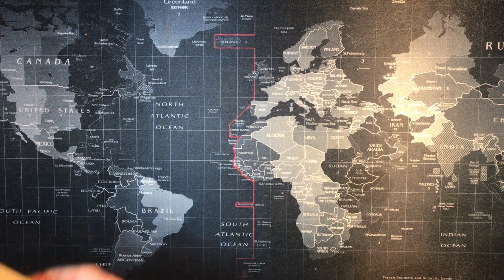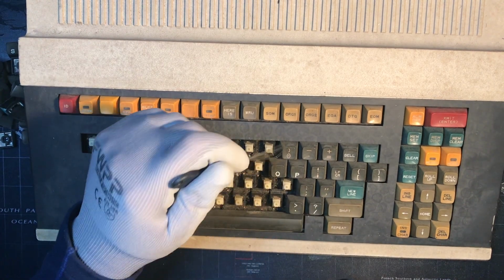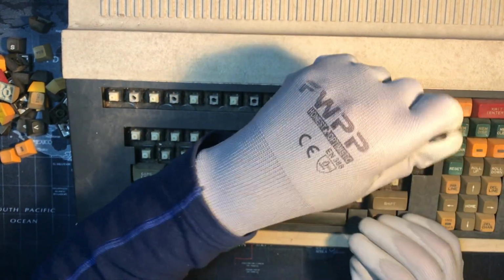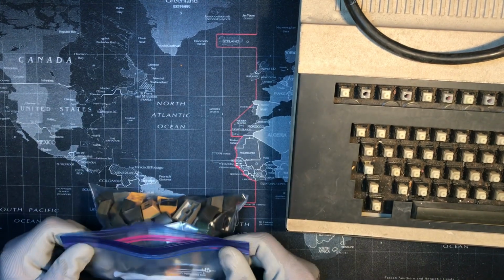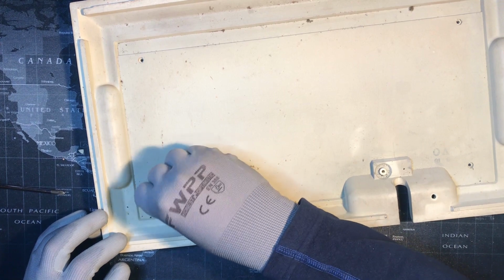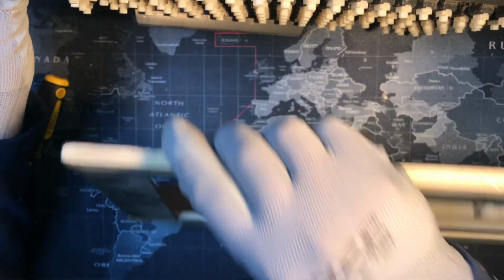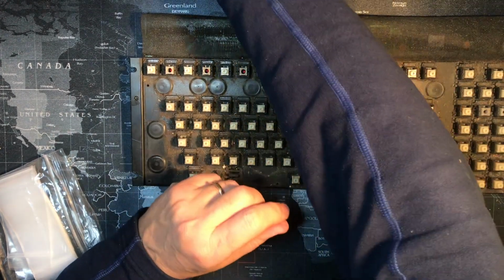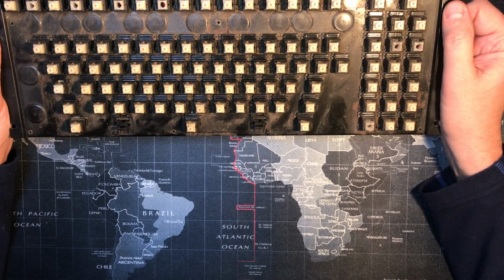Telecomet Japanese terminal - teardown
Lovely keycap colors!

ITW magnetic valve switches